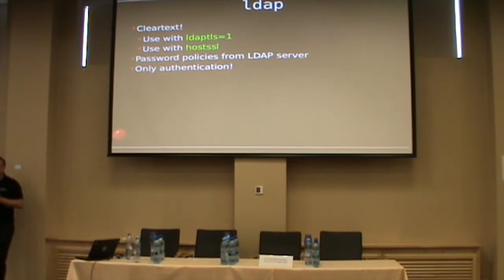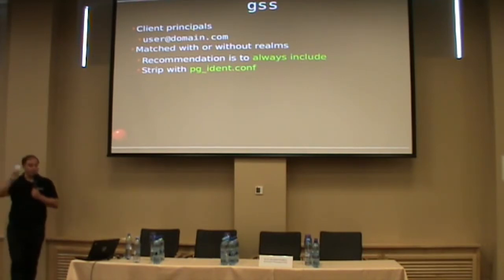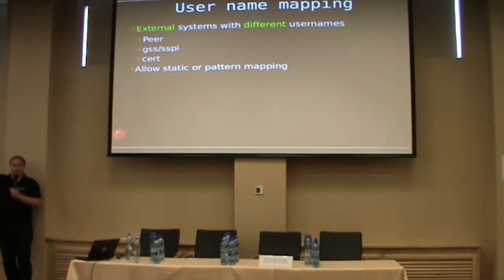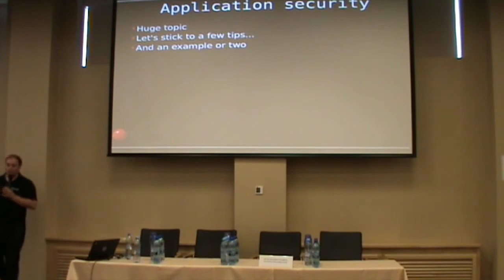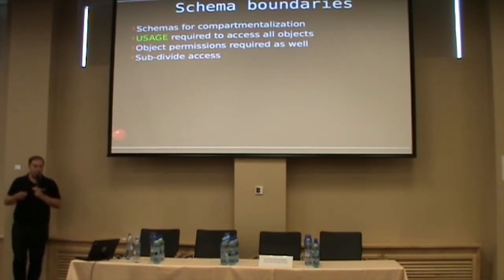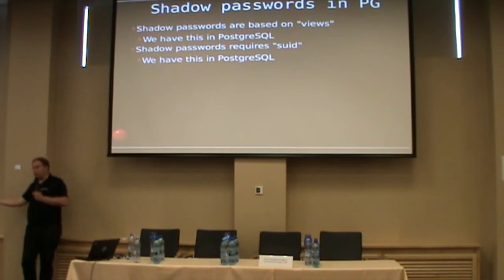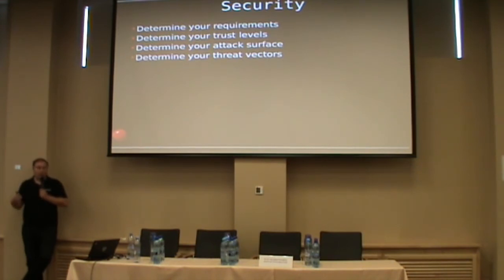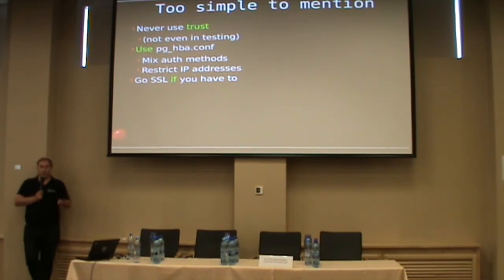PG Day'15 Russia. A PostgreSQL Security Primer. Продолжение. Magnus Hagander (Redpill Linpro)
A PostgreSQL Security Primer. Продолжение.
Magnus Hagander (Redpill Linpro).

Безопасность является важной темой, и это доклад будет посвящен нескольким ее аспектам. В докладе рассматриваются некоторые части безопасности внутри данных, но акцент сделан на обеспечении устойчивости внешним атакам, а также интеграции с другими решениями безопасности на предприятии.